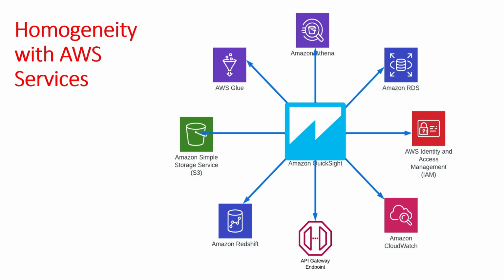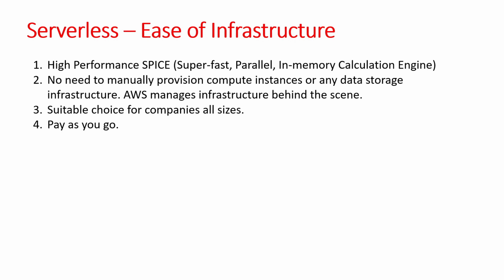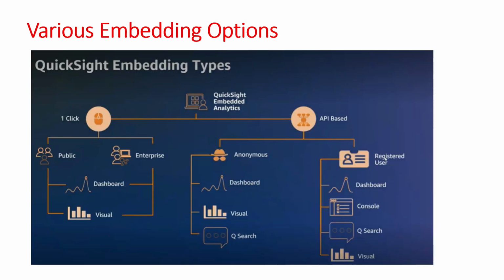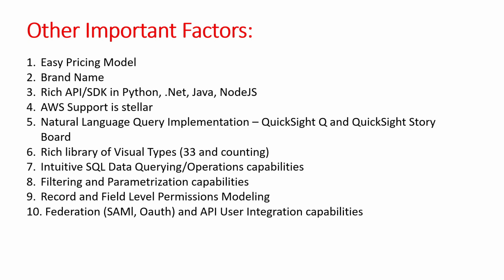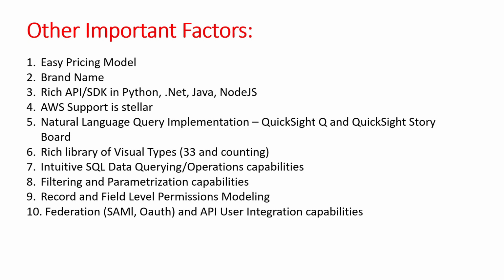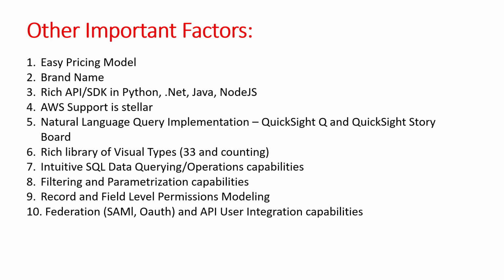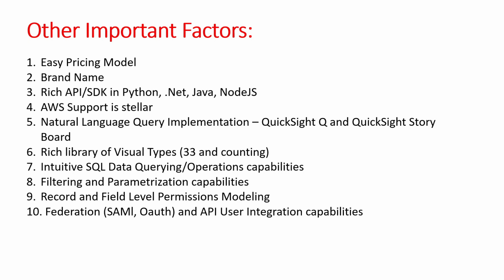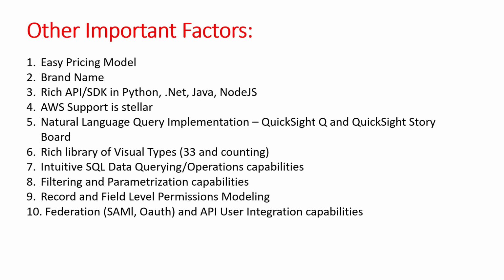How to select a Good BI Tool for Enterprise Applications - AWS QuickSight